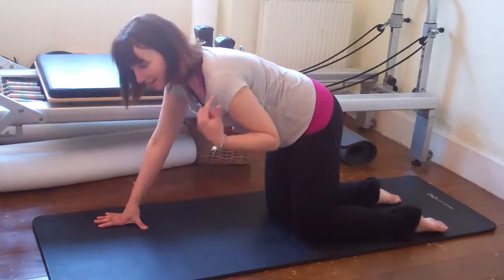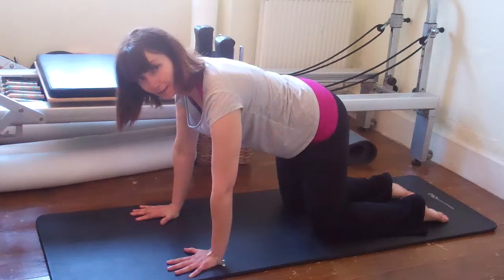Cornwall Pilates Coach -,How to strengthen Serratus Anterior & Core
One great and effective move to help you regain shoulder strength and focus on the shoulder blades, work the core, pelvic alignment and glutes is the 4 point kneeling Pilates swimming. An effective more you probably have practiced many times before.
Cornwall Pilates Coach Mel Collie holds Pilates sessions and postural assessments from her studio in Cornwall.